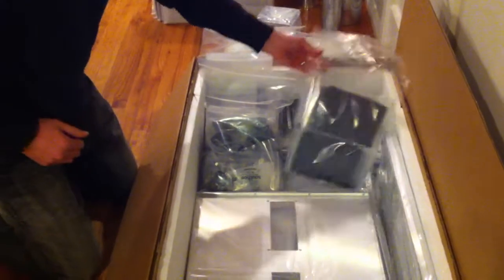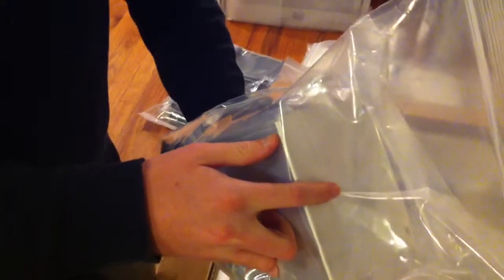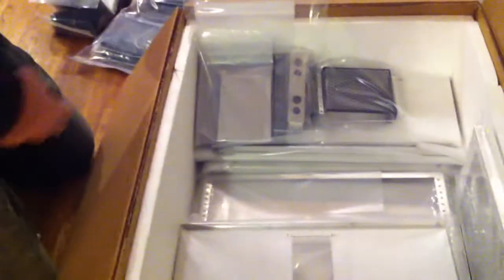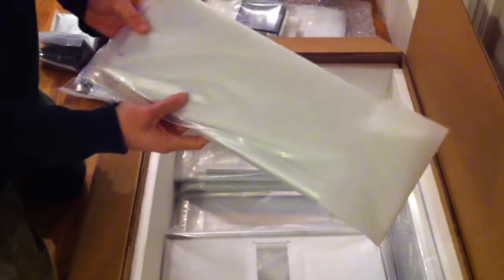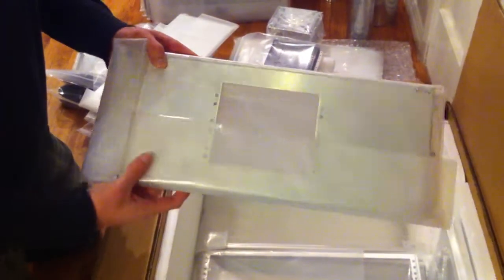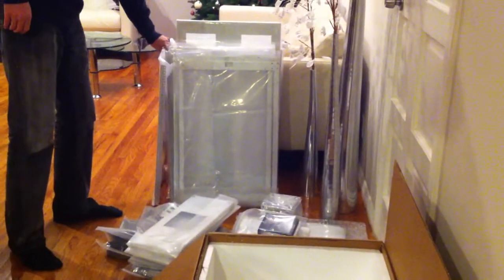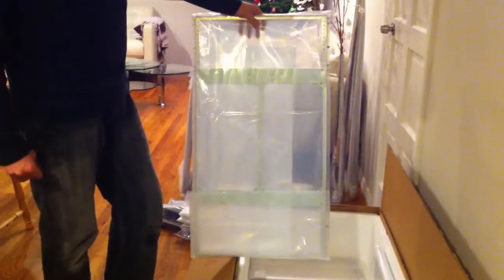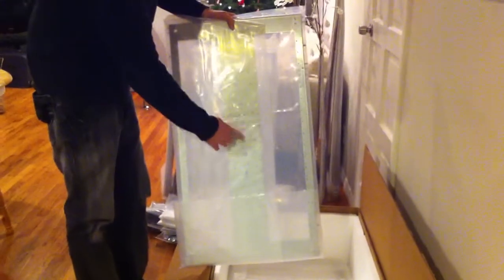CaseLabs TX10-D Unboxing Part 2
This is part 2 of the CaseLabs TX10 unboxing video.

The TX10 unlike the other CaseLabs cases ships flatpack, this was picked up directly by me from CaseLabs so real packaging for shipping will be more intense.  In addition this case was not painted as FTWPC will be powder coating it.  CaseLabs offers free powder coating in black and white, but FTW will let you choose any custom color.